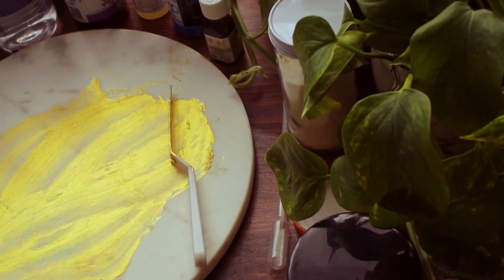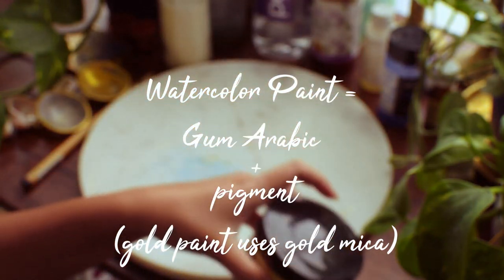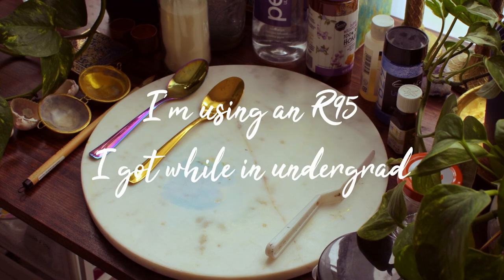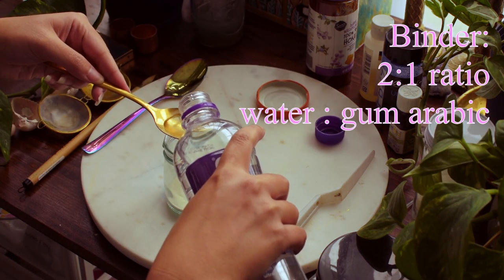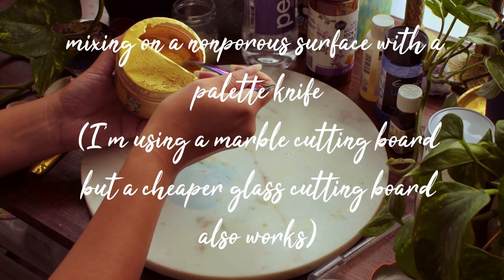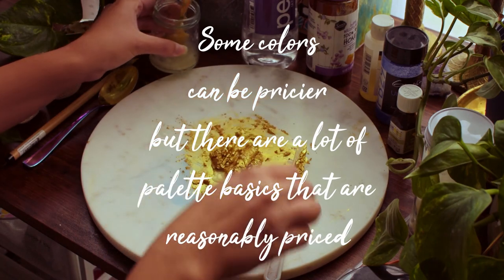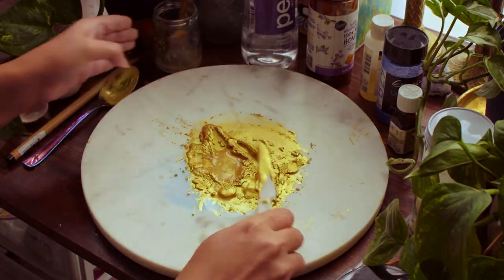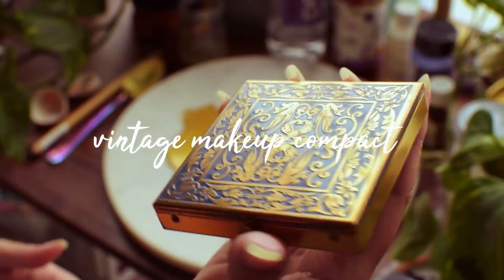i made my own watercolor paint! 🌼 | make paint with me (gold) ✨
WAZZUP. Join me while I make homemade gold watercolor paint and explain my bizarre & very specific hobby to you lol. I'm also posting a list of materials and supplies below:

Powdered Gum Arabic

Specific Gold Pigment

Glass Cutting Board For Mixing (can also buy at any other home store)

Glass Muller (for other colors)

Glycerin (can also buy at whole foods or other health stores)

ABOUT ME:
My  name is Cass! I'm an artist who mostly works in watercolor, gouache, and acrylic! I started to channel to make fun art videos and maybe some thrifting and fashion things as well!